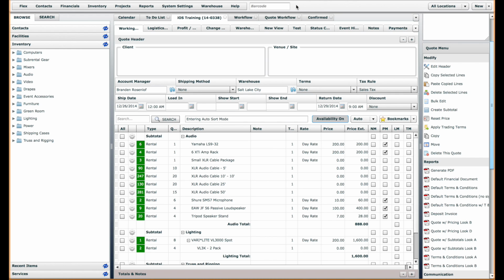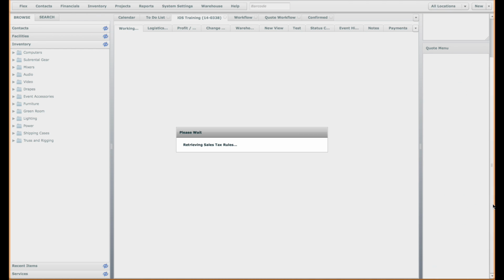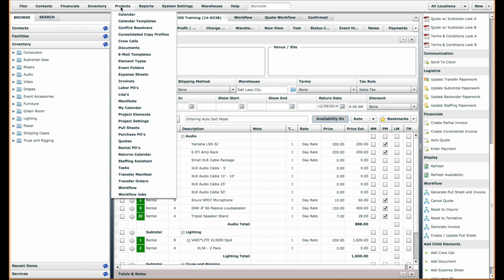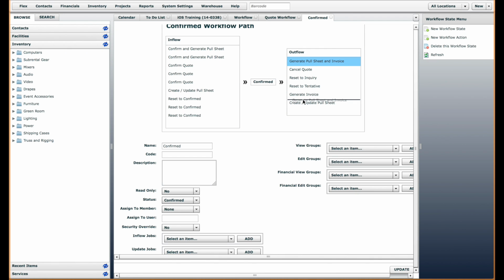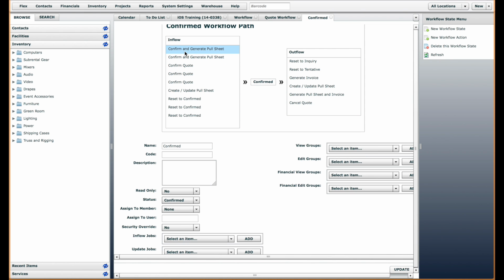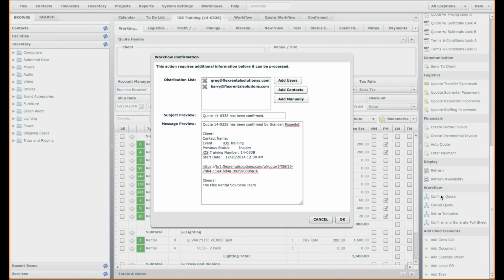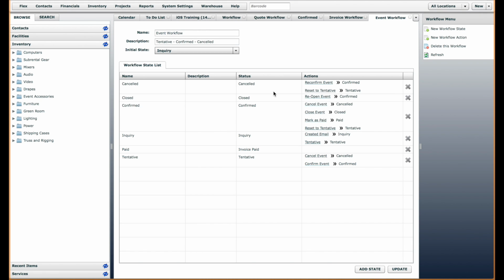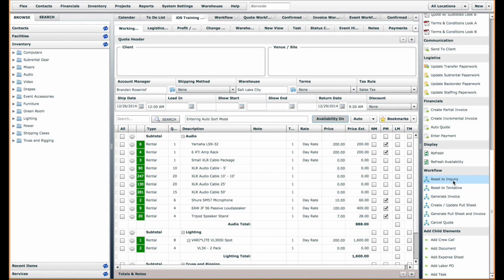Webinar - Change Workflow Action Order